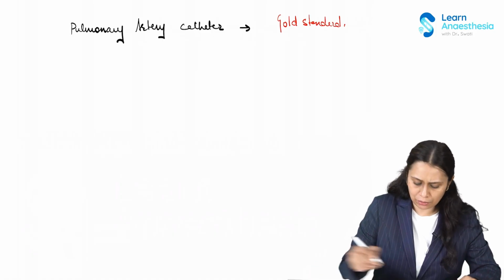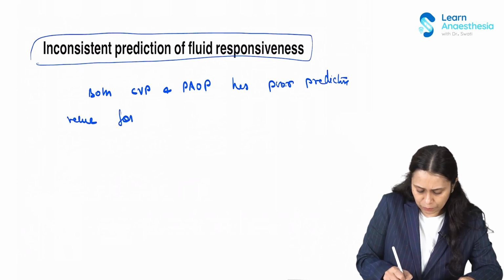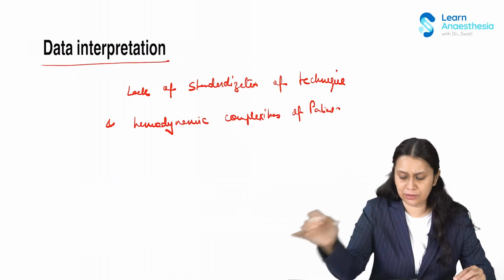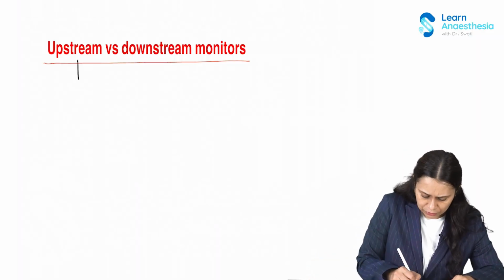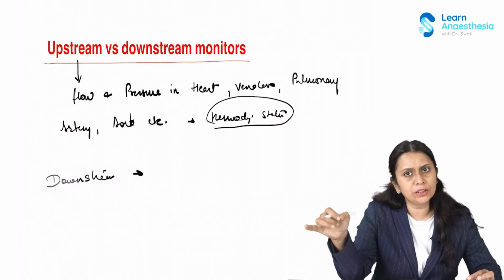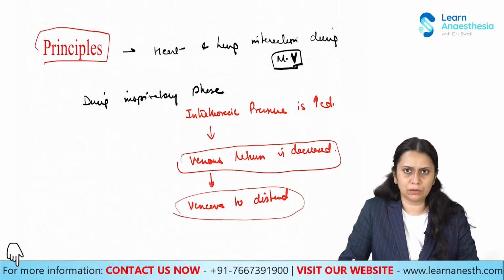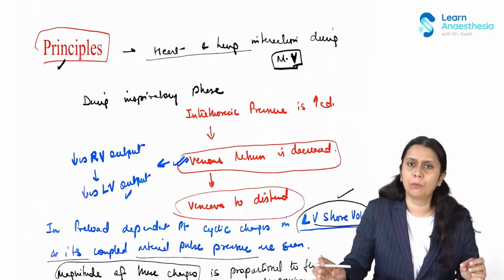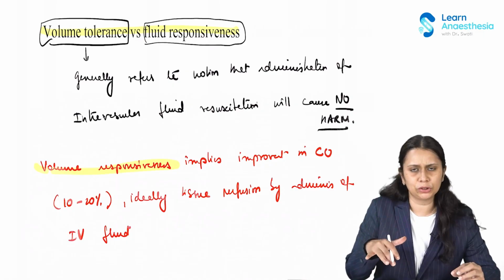Newer Hemodynamic Monitors – Advanced Tools for Perioperative & ICU Management | Dr. Swati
Hemodynamic monitoring has evolved significantly beyond traditional blood pressure and central venous pressure measurements. Modern anesthesia and critical care practice now focus on dynamic parameters and goal-directed therapy to improve patient outcomes.

In this comprehensive video, we explore the latest hemodynamic monitoring tools that help assess fluid responsiveness, cardiac output, and real-time circulatory status at the bedside.

🔹 1. Pulse Contour Analysis

We explain the principle behind pulse contour analysis and how it estimates stroke volume and cardiac output from the arterial waveform.

This section covers:
• Basic physiology behind arterial waveform analysis
• Calibrated vs non-calibrated systems
• Clinical applications in major surgeries and ICU
• Advantages and limitations
• Interpretation of trending values

You will understand when and how pulse contour analysis improves perioperative decision-making.

🔹 2. Systolic Pressure Variation (SPV) & Pulse Pressure Variation (PPV)

Dynamic parameters are superior to static indices in predicting fluid responsiveness.

In this section, we discuss:
• Physiological basis during positive pressure ventilation
• Calculation and interpretation of SPV and PPV
• Cut-off values suggesting fluid responsiveness
• Limitations (arrhythmias, spontaneous breathing, low tidal volume)
• Clinical relevance in mechanically ventilated patients

This is a high-yield topic for both exams and real-world practice.

🔹 3. Passive Leg Raising (PLR) Test

The passive leg raising test is a reversible “self-fluid challenge.”

We cover:
• Physiological mechanism behind PLR
• Step-by-step technique
• Monitoring response using cardiac output devices
• Interpretation of results
• Utility in ICU and emergency settings

PLR is especially valuable in patients where fluid overload must be avoided.

🔹 4. IVC Collapsibility Index

Bedside ultrasound assessment of the inferior vena cava (IVC) is an important non-invasive method to assess volume status.

This section includes:
• Technique of IVC visualization
• Measurement of IVC diameter
• Calculation of collapsibility index
• Clinical interpretation
• Limitations in ventilated and spontaneously breathing patients